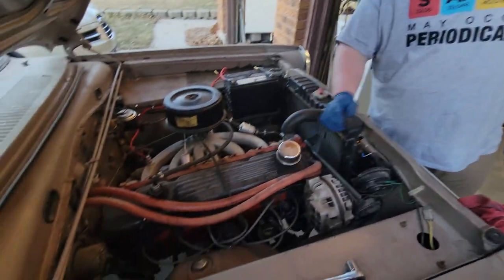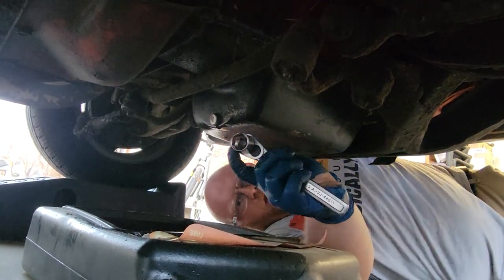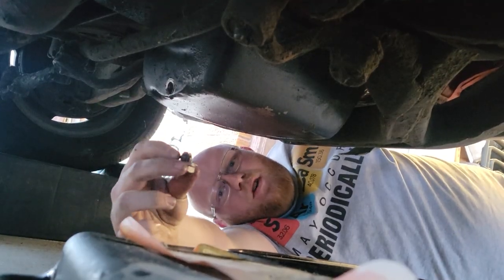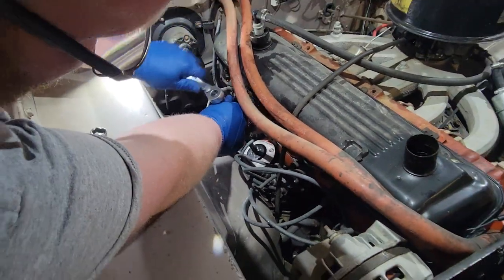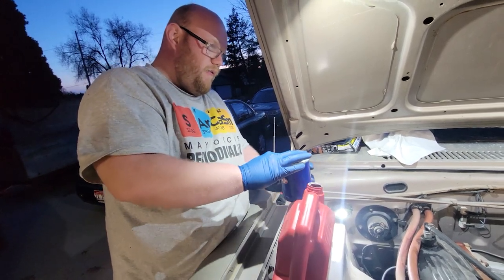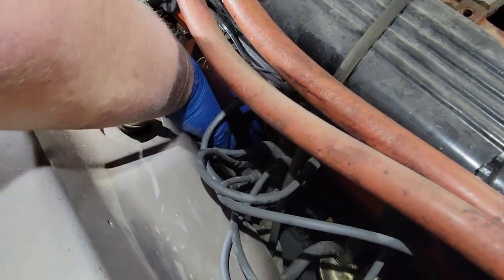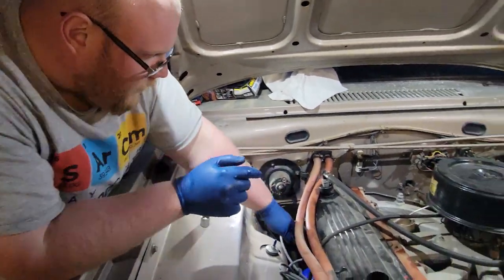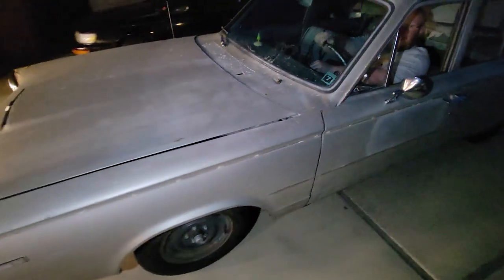1964 Dart oil change w/ Slant 6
Kris decided he was tired of a growing oil patch on his driveway, so we decided to do an oil change.
There aren't very many videos documenting work on Slant 6 motors or early 60s model A-body Dodge/plymouth/etc. So we will be uploading more content with this car in the future.

The Products used in today's video:
STP 5W-30 High Mileage Conventional motor oil
STP S8A oil filter